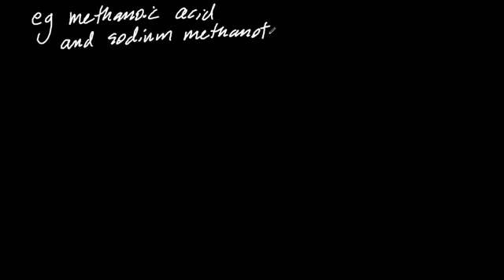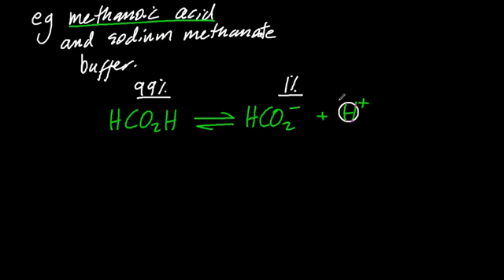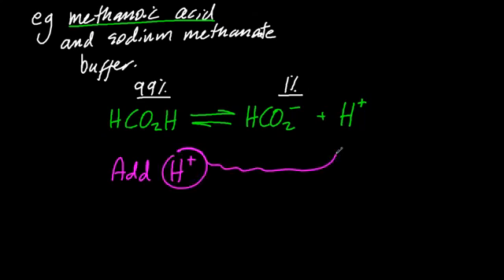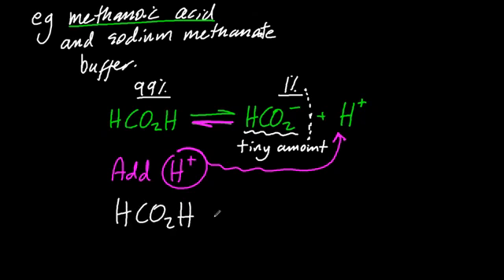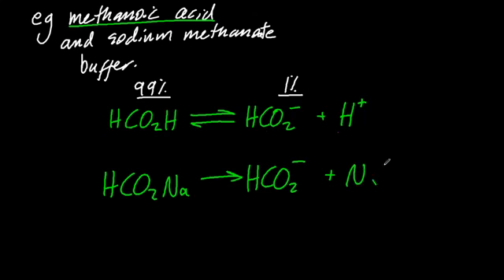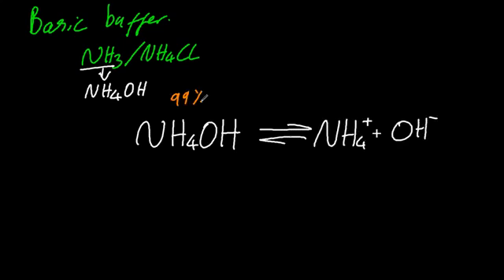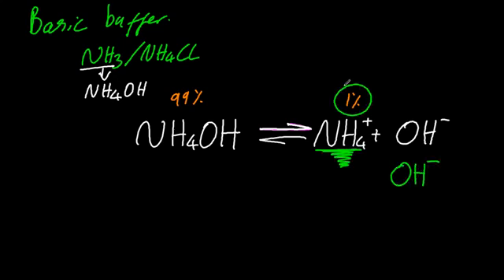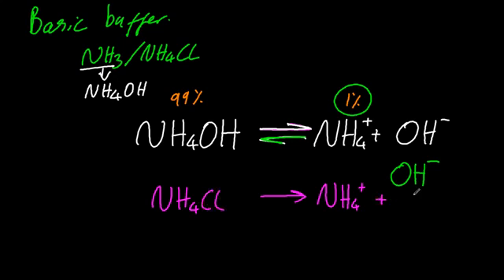unit 5 subjects slide 8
What is a buffer ?